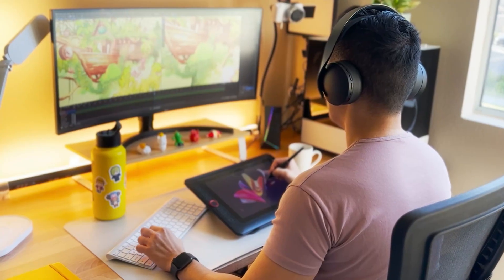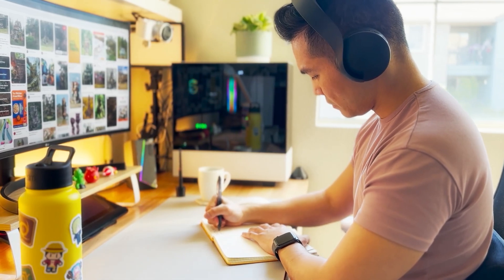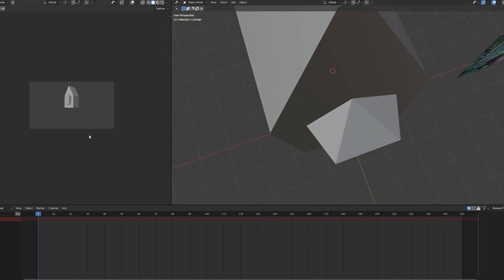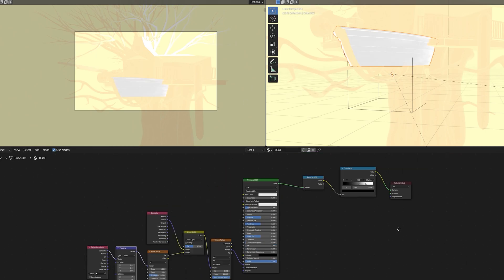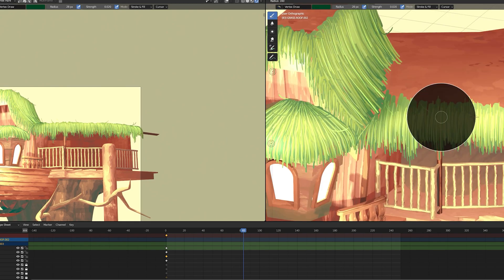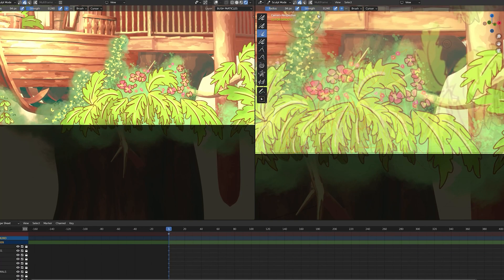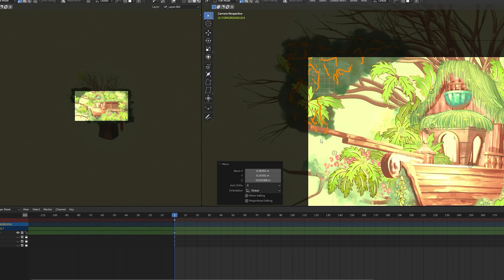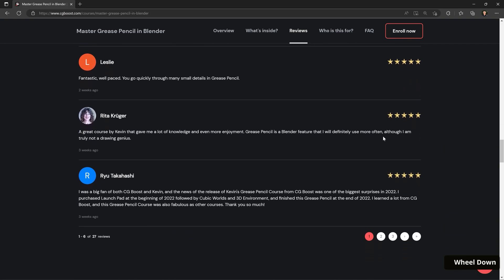Creating a 2D/3D Jungle House in Blender 3D Grease Pencil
Hey everyone! The 2nd piece from my shader video! Another Disney themed piece, this time Tarzan's Treehouse. Had a lot of much making this one and really enjoyed the process. I combined a procedural watercolor-like/painterly shader (you can find the same one in my shader video) combined with grease pencil brushes and details. Hope you guys enjoy the process!

◈ TIMESTAMPS ◈
0:00 - Intro
0:39 - Intent to Create the Scene
1:00 - Inspiration
2:08 - Scene Overview
2:28 - What is Grease Pencil?
2:44 - Scene Process - Modeling
3:57 - Scene Process - Shading
4:18 - Scene Process - Grease Pencil
5:46 - Grease Pencil Tools Addon
6:12 - Scene Process Continued
8:30 - Course Info and Outro
9:03 - Final Loop

◈ EQUIPMENT ◈
❚ Sony Alpha ZV-E10
❚ Key Light
❚ Ring Light
❚ Monitor Stand
❚ XP Pen Tablet Artist 13.3 Pro
❚ Microphone Shure MV7
❚ Mic Stand Rode PSA1
❚ Camera Holder Gooseneck Mount
❚ Desk Light

❚ "Poster Art of the Disney Parks"